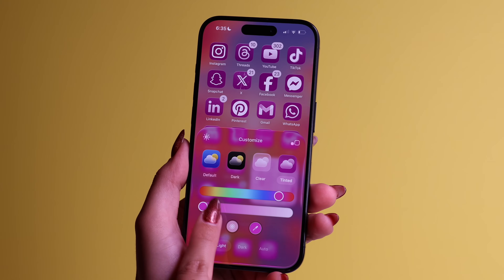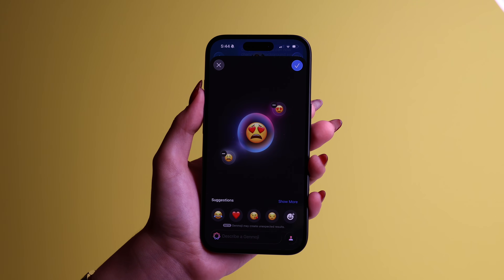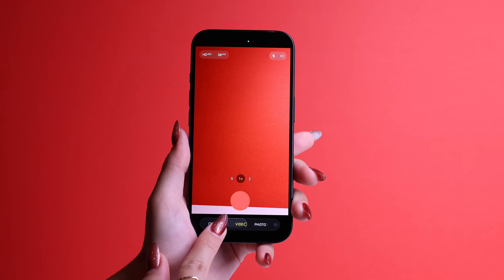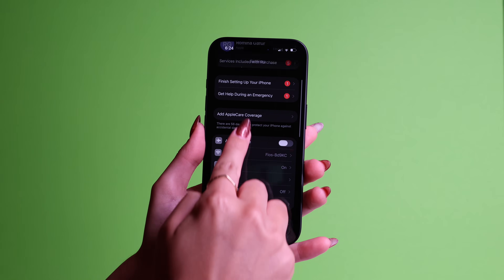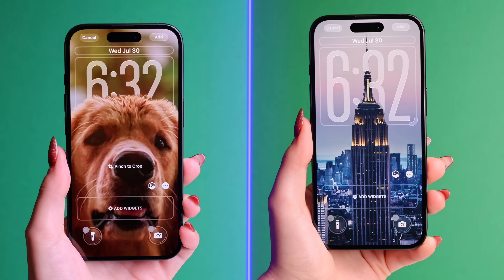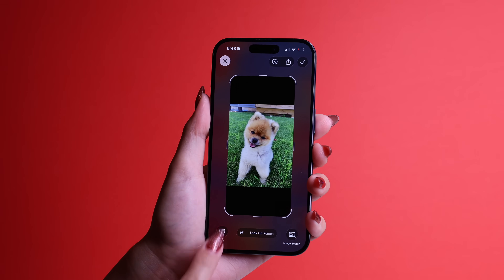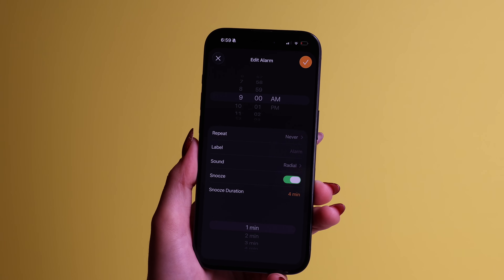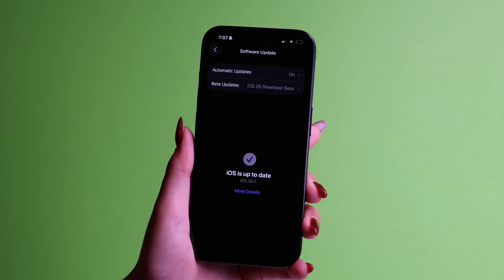iOS 26 - NEW Tips Tricks & HIDDEN Features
I updated my iPhone and 10 minutes later… I was customizing everything, controlling apps with my face, and realizing just how wild iOS 26 really is. This update feels like Apple finally decided to have some fun, and let us do the same. In today’s video, I’m walking you through everything that’s new in iOS 26, from the little details that make life easier to the things that genuinely surprised me. If you’re the type to immediately play around with every new setting like I do, you’re gonna love this. And if you’re more of a “wait and see what’s worth it” person, don’t worry, I’ve tested it all so you don’t have to. So grab your phone, maybe update it while you watch, and let’s get into what’s actually new in iOS 26. And yes, we are definitely entering the era of facial expressions being a user interface.

Timestamps:
00:00 - Intro
00:16 - Change iMessage Background Picture
00:53 - Genmoji New Feature
01:37 - Auto Traslate in iMessages
02:37 - New Camera App look
03:06 - Clean Camera Lens Reminders
03:39 - 3D Spacial Scene Images
04:12 - Control your iPhone with your Face
04:59 - Lock Screen Customization
05:50 - Liquid Glass Features
06:45 - Circle to Search on iPhone
07:29 - Screenshot to Add to Calendar
07:55 - Put them on Hold TOO
08:13 - Change Snooze Duration
08:45 - Ask Reason for Calling Feature
09:17 - How to Install iOS 26 on your iPhone

WHAT EQUIPMENT I USE:
🎥 Main Camera
📸 Vlog Camera